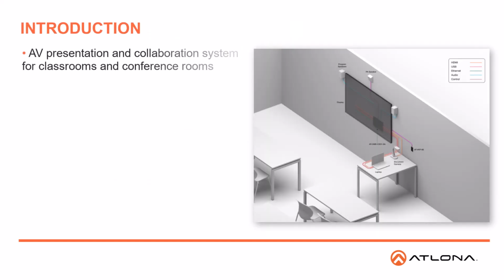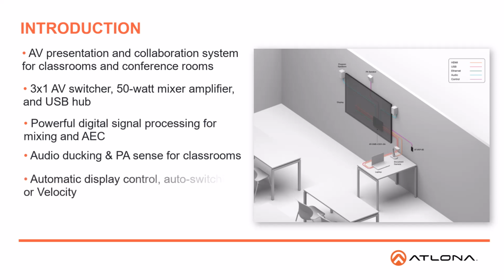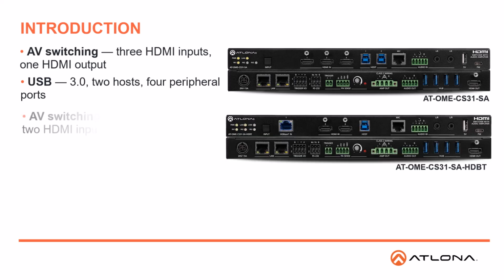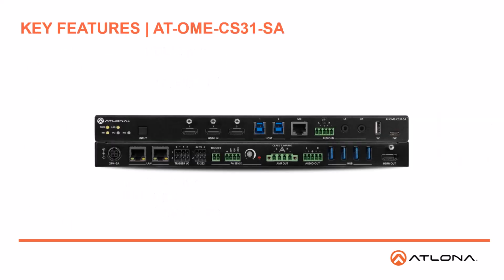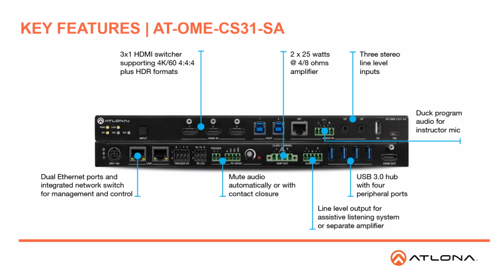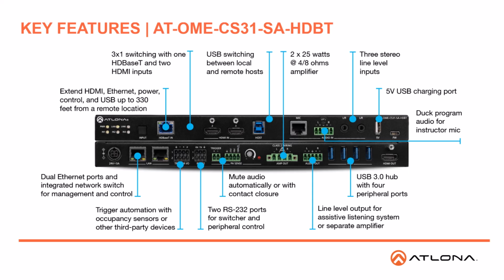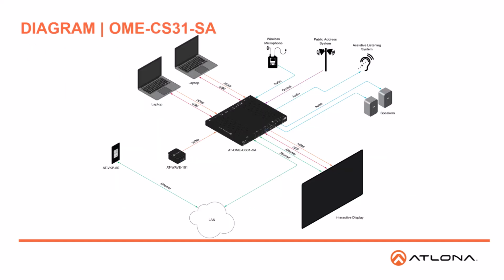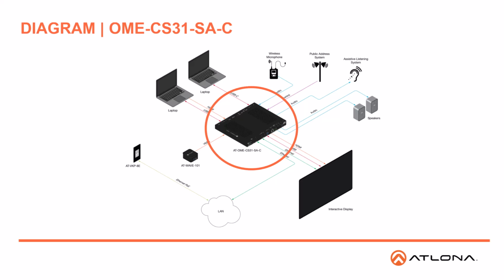How Does This AV System Make Classrooms Smarter?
Introducing the Atlona AT-OME-CS31 Series, a powerful solution for AV presentation and collaboration in classrooms, huddle spaces, and conference rooms. The OME-CS31 combines multiple essential functions into one device, making it a flexible and cost-effective choice for modern AV environments.

The OME-CS31 features a 3×1 AV switcher, a 50-watt mixer amplifier, and a USB hub to support seamless presentations and remote collaboration. Advanced digital signal processing allows mixing of multiple audio sources, provides USB audio outputs, and includes acoustic echo cancellation for high-quality conferencing experiences.

♦️ AV presentation and collaboration system for classrooms and meeting rooms
♦️ Integrated 3×1 AV switcher with 50-watt mixer amplifier and USB hub
♦️ Acoustic echo cancellation for clear conferencing audio
♦️ Special classroom features such as ducking, lowering program audio when a teacher speaks
♦️ Ideal for hybrid learning, video conferencing, and group collaboration spaces
♦️ Part of the Atlona Omega Series for flexible AV integration

The Atlona OME-CS31 Series is designed to simplify AV system design and deployment, offering a complete solution for teaching, training, and professional collaboration.